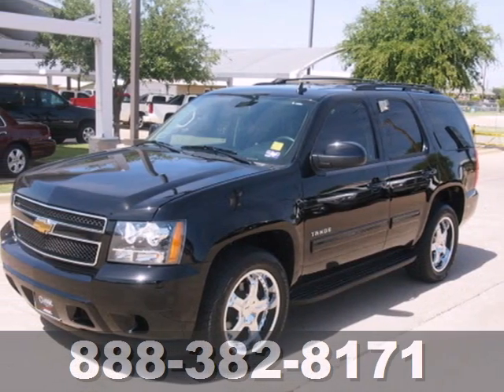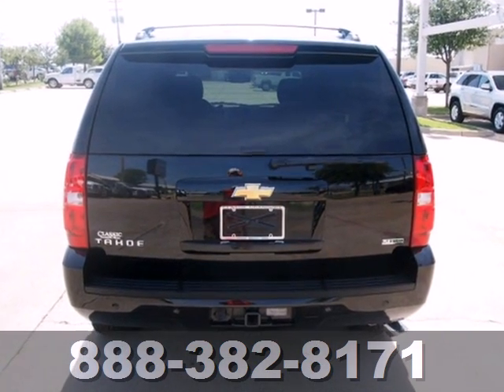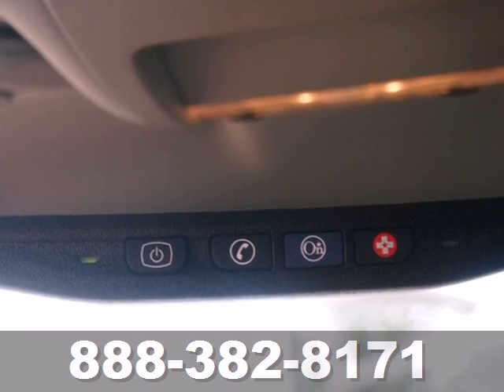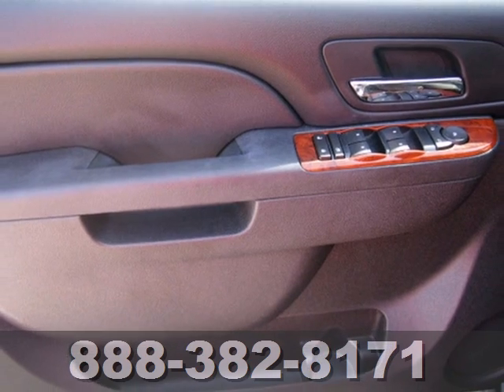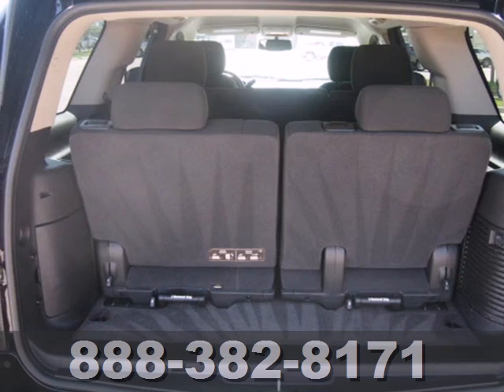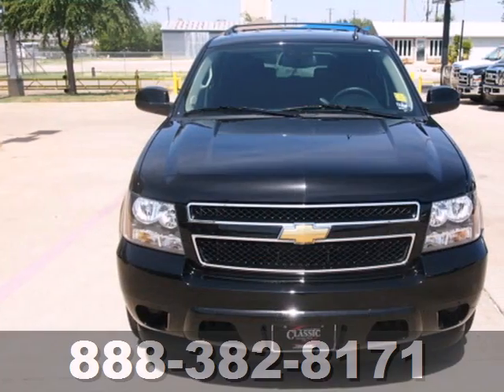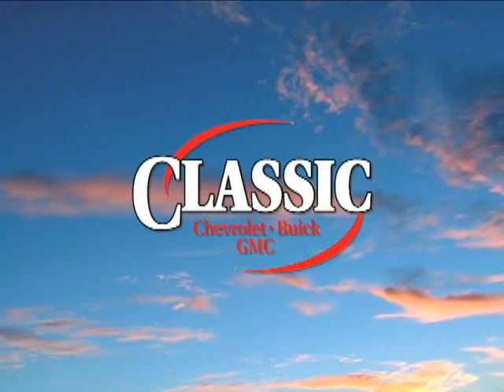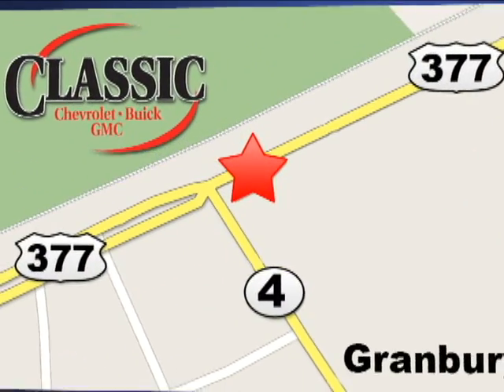2011 Chevrolet Tahoe #253439 in Arlington Fort-Worth TX SOLD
SOLD -   If you are looking for real value on a great used car, Classic Chevrolet Buick GMC Granbury TX invites you to c...